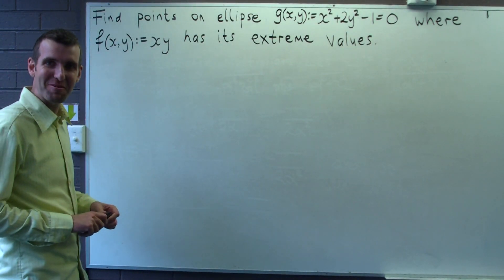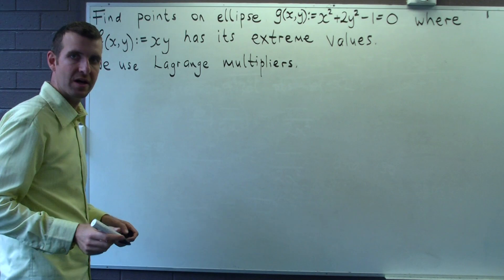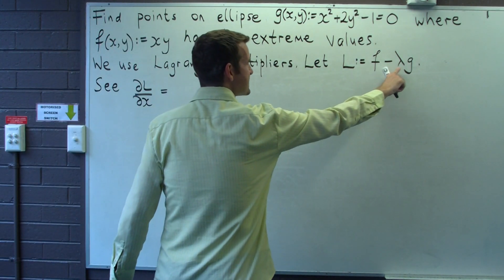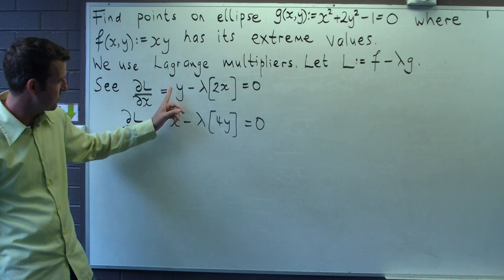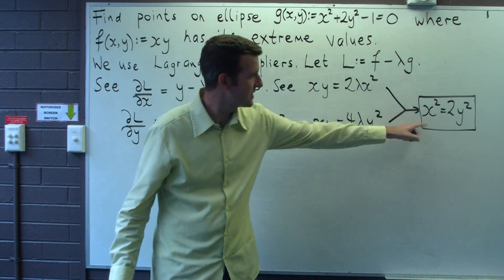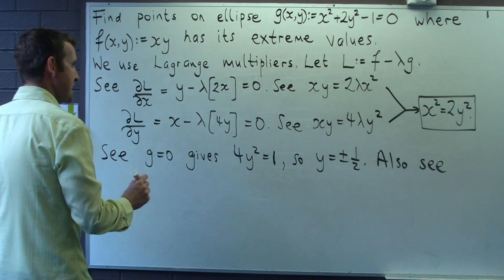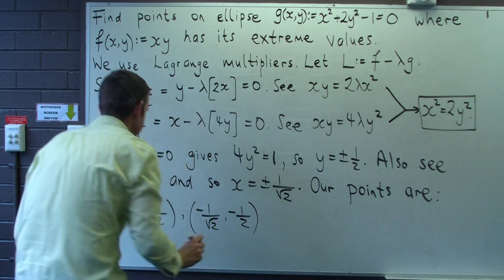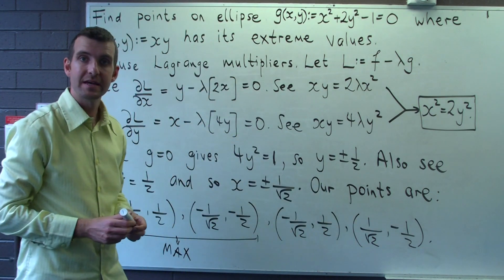Lagrange multipliers: Extreme values of a function subject to a constraint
I discuss and solve an example where the points on an ellipse are sought that maximize and minimize the function $f(x,y) := xy$.  The method of solution involves an application of Lagrange multipliers.  Such an example is seen in 1st and 2nd year university mathematics.